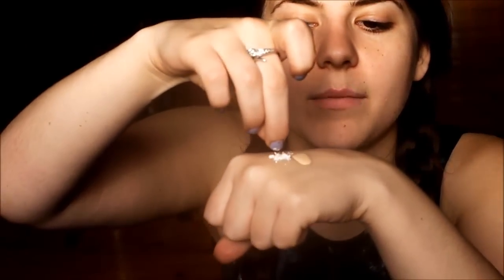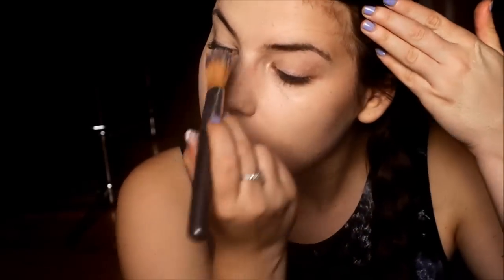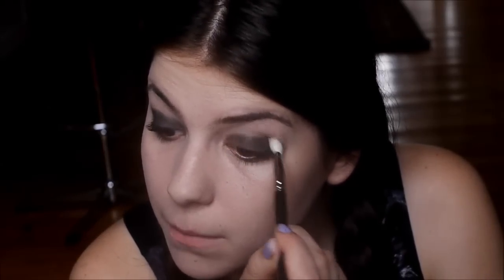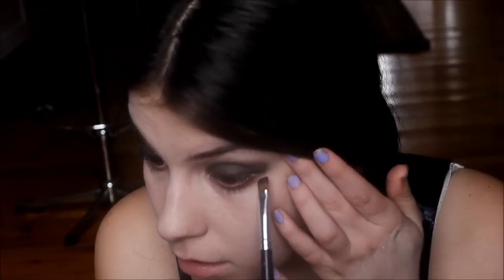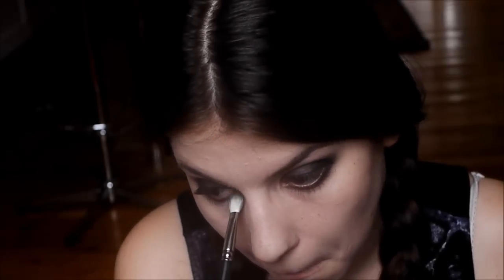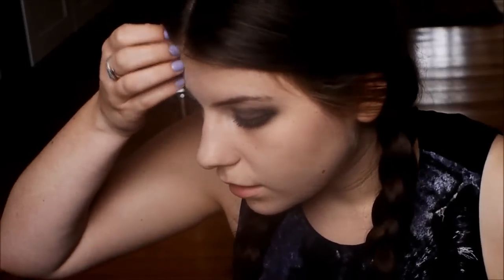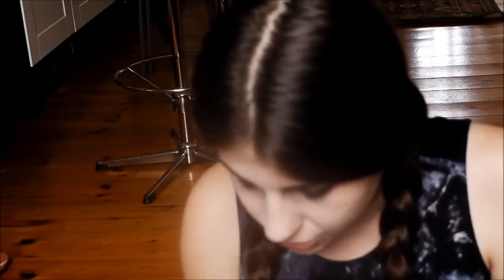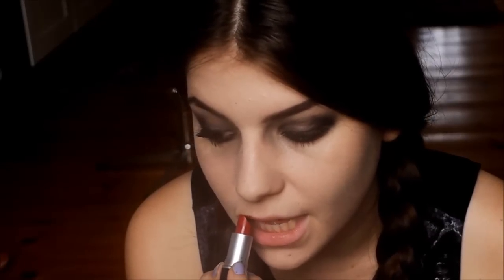Wednesday Addams Makeup Tutorial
This is very old now and kind of cringy! But I thought I’d leave it up as it seems quite a few people have wanted to watch it! X